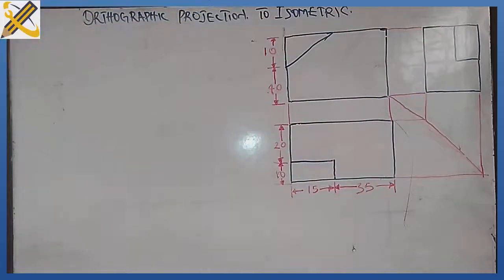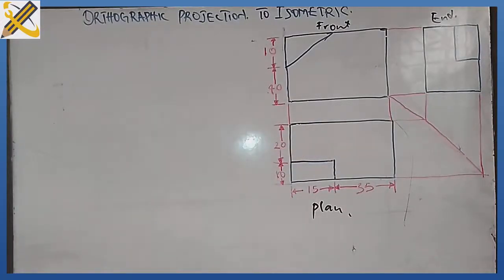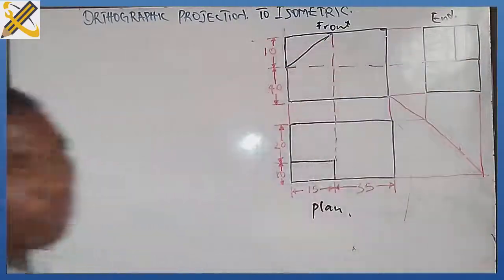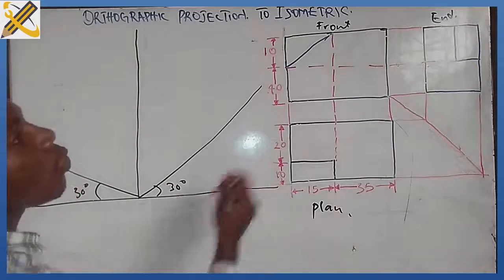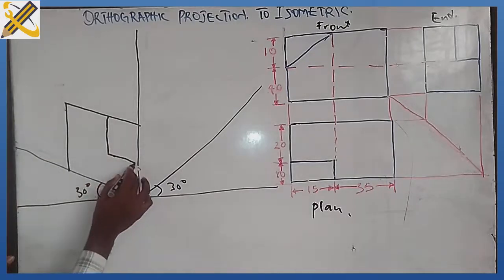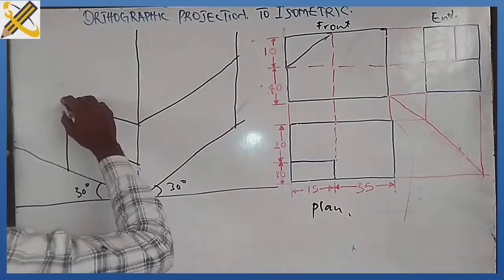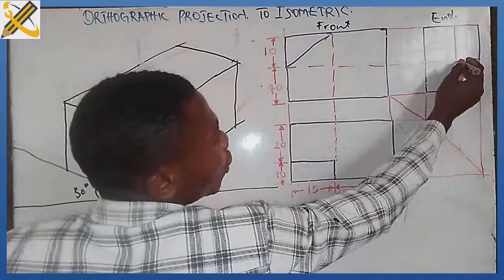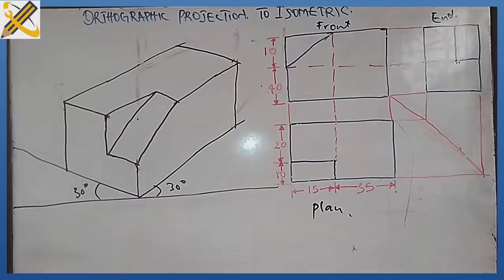Isometric views in | Technical drawing | Engineering drawing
This video explains how to convert 2D drawing to 3D.